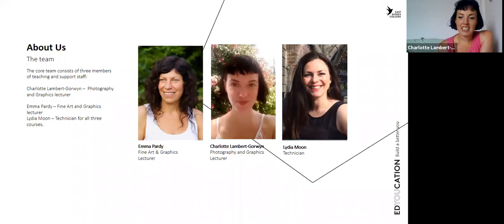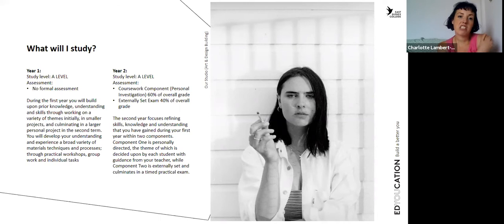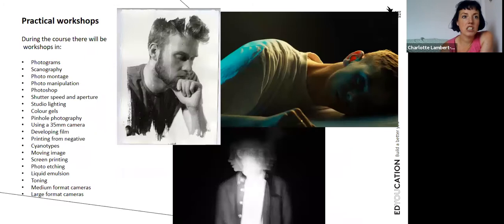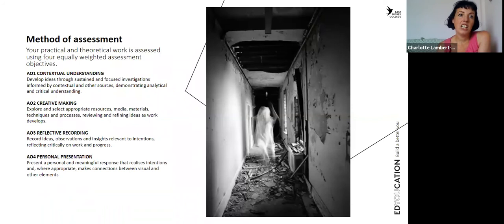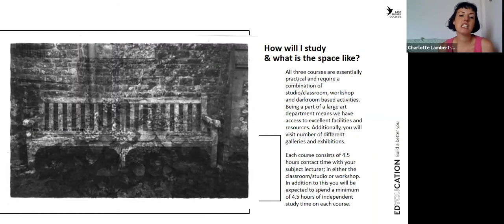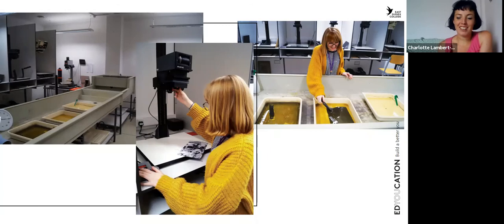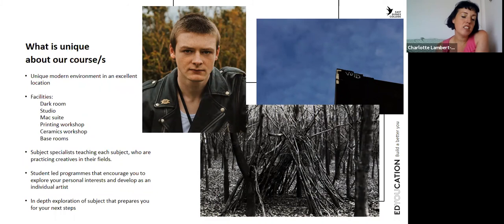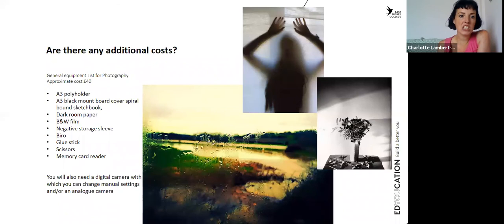Photography at East Sussex College Hastings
► Pictures are a great way for us to capture moments that will last forever. If you've got an eye for photography, studying the subject at A-Level can open up so many opportunities. Join us to find out more about our course and what it can lead onto.